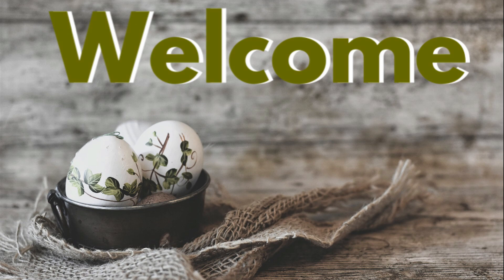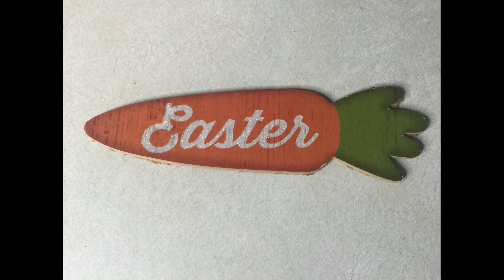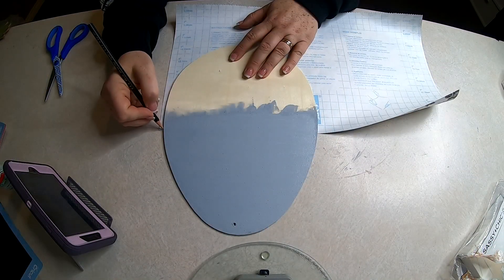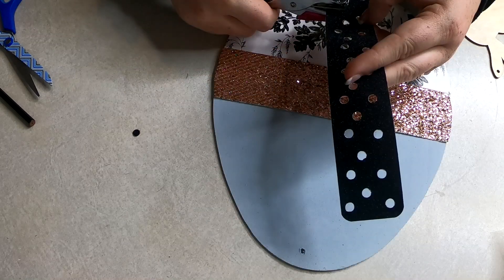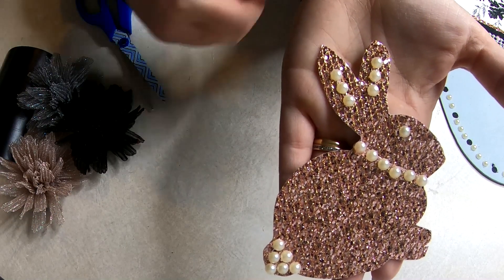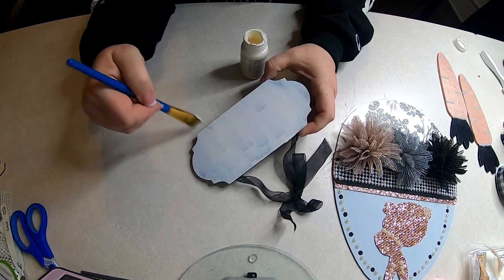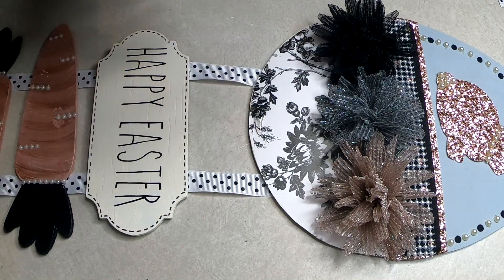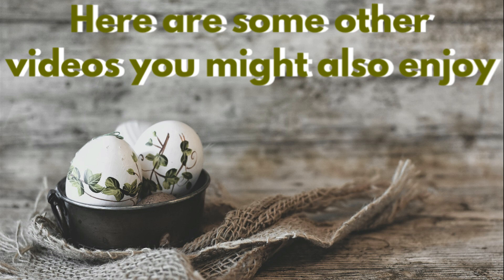DIY Dollar Tree Easter Door Hanger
I had a lot of fun making this today. Now I can't wait to hang it up lol
It's 3am and now I'm heading to edit a Dollar General video that hopefully will be up before the sun. I'm leaving in the morning for San Antonio to see my daughters percussion competition concert. It's going to be a long day for sure, but I'm so excited to get to see her play. We will be back home sometime on Friday. BUT I'm bringing my computer so I can edit some in the hotel room. We have a great Dollar Tree video coming out tomorrow (Friday).
Rebecca